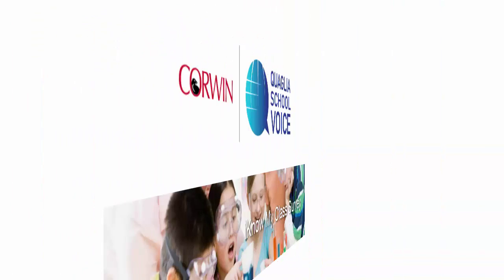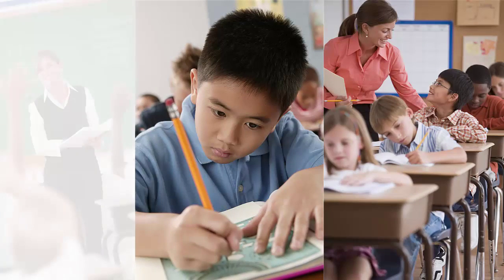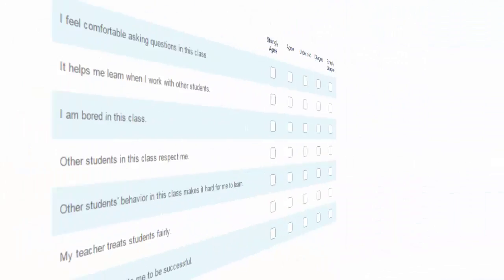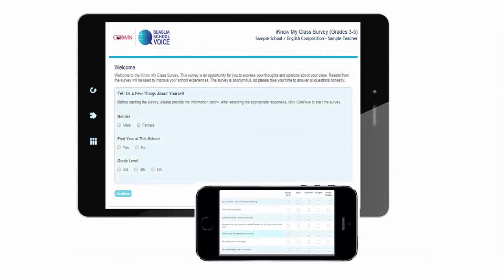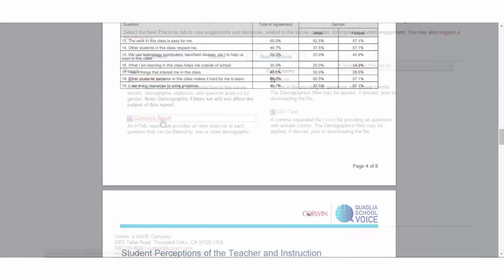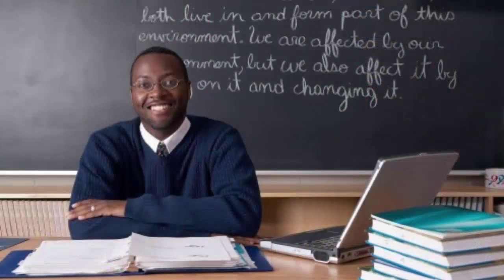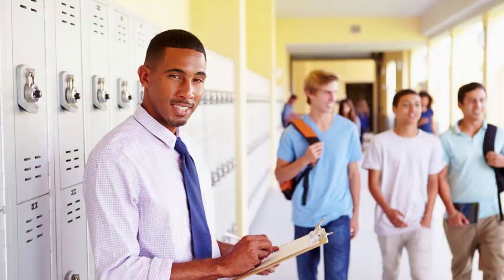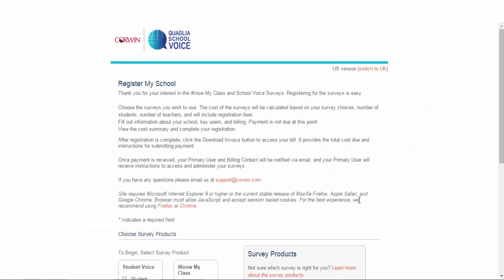iKnow My Class Surveys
Find out more about iKnow My Class Surveys and the impact they can have for both teachers and students! These online surveys measure students' perspectives about themselves as learners, course content, and instruction to allow teachers to make necessary mid-course adjustments in their classrooms.